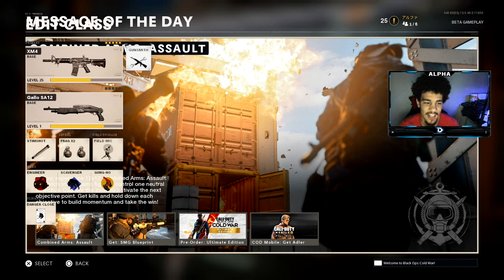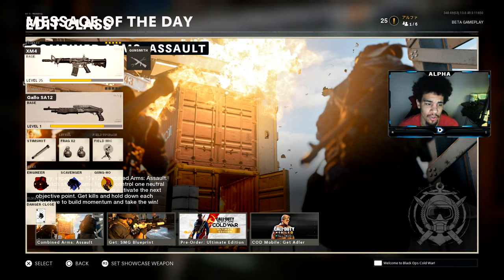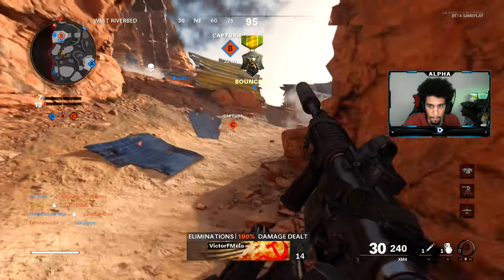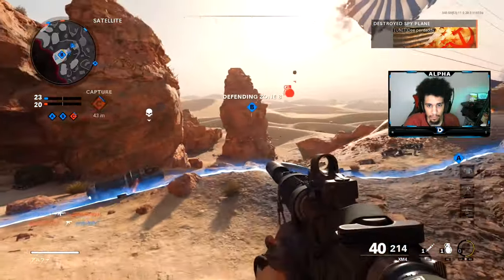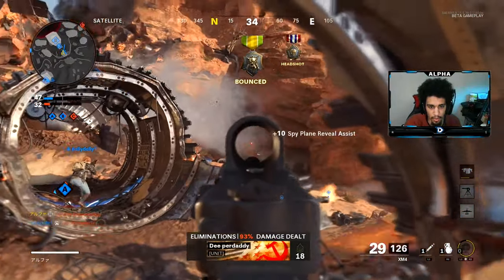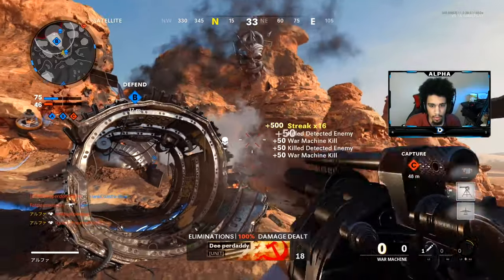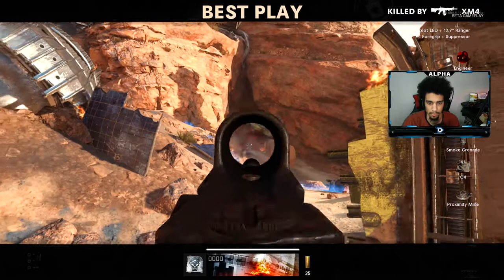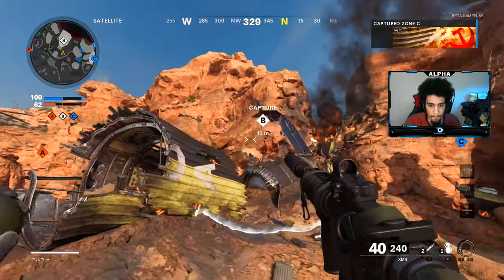THE OVERPOWERED XM4 in COLD WAR (BEST XM4 CLASS SETUP) COD BLACK OPS COLD WAR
More

They NERFED the SNIPERS in BLACK OPS COLD WAR BETA but I'm just happy to be playing anything else